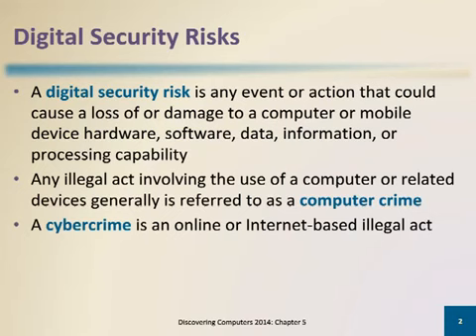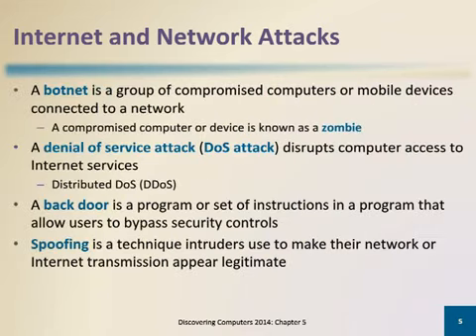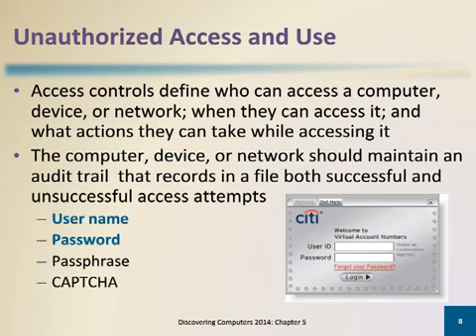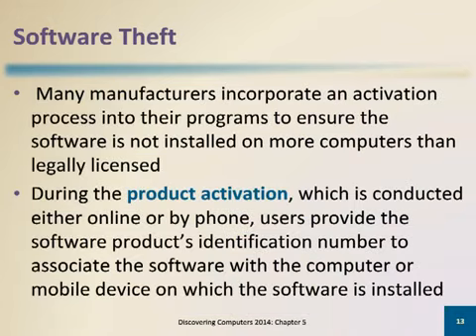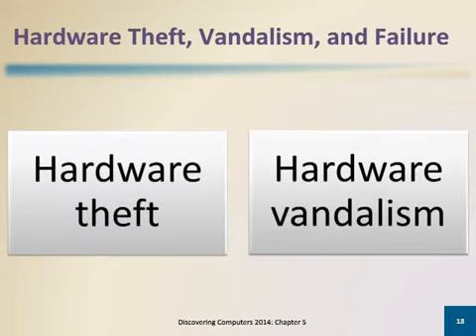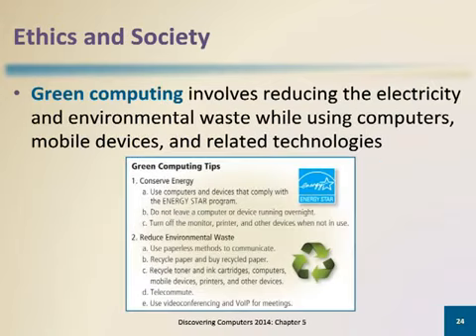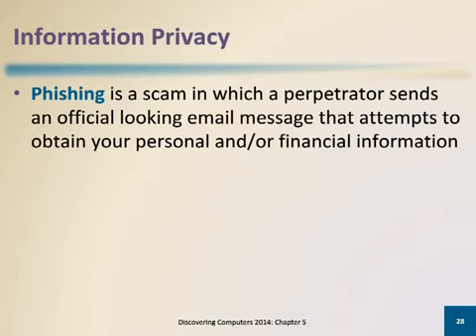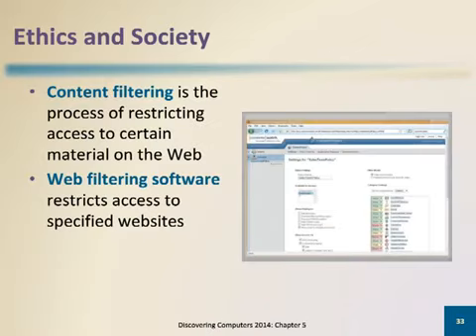Intro to ICT Lec 5